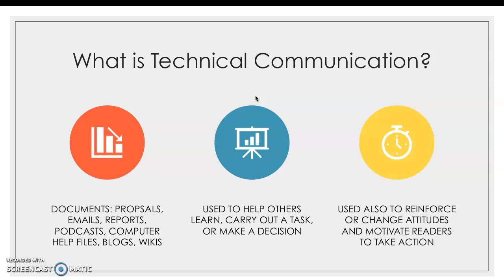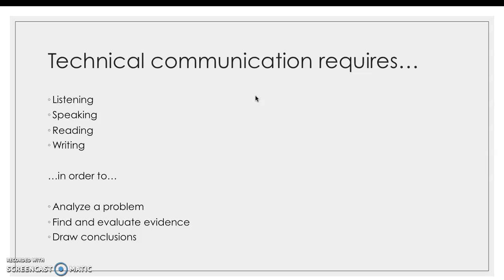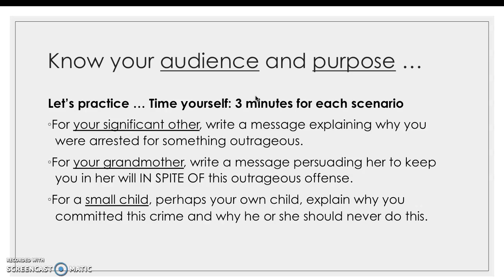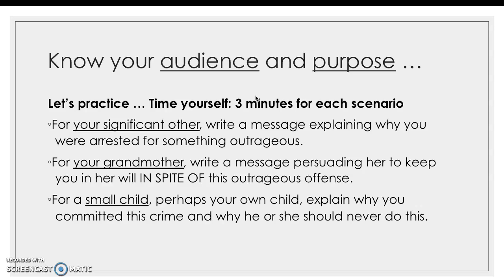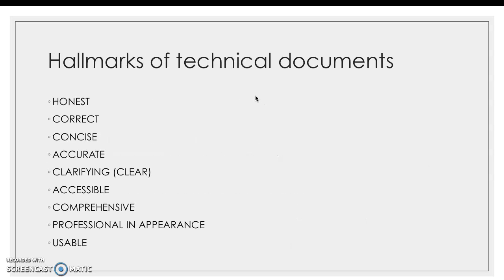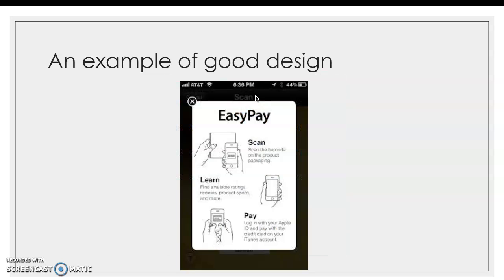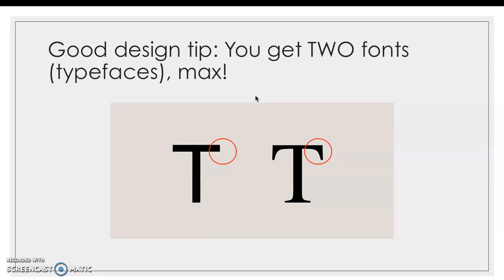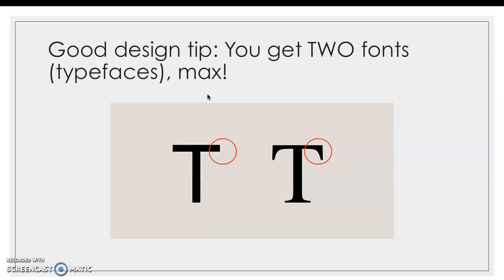Intro to Technical Writing